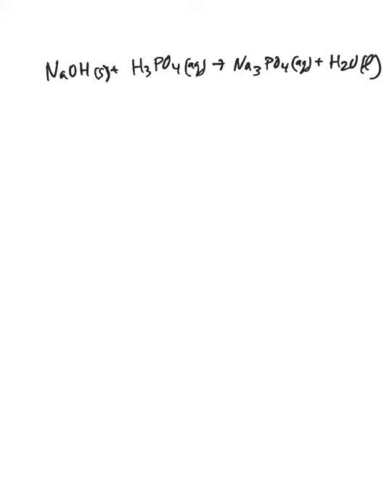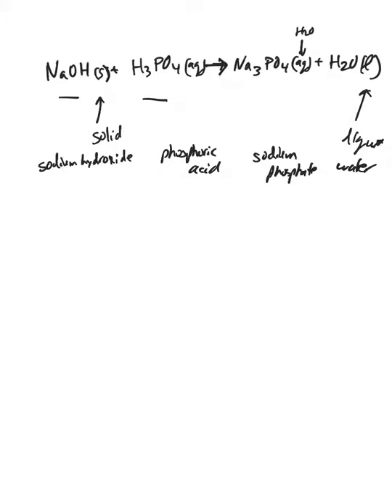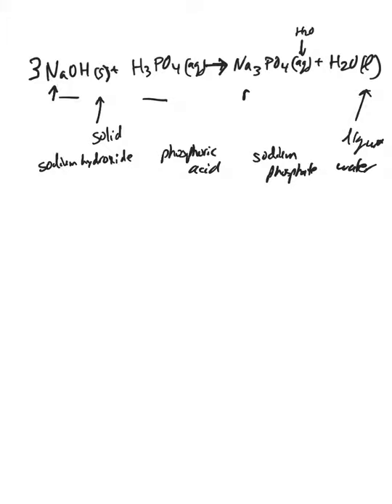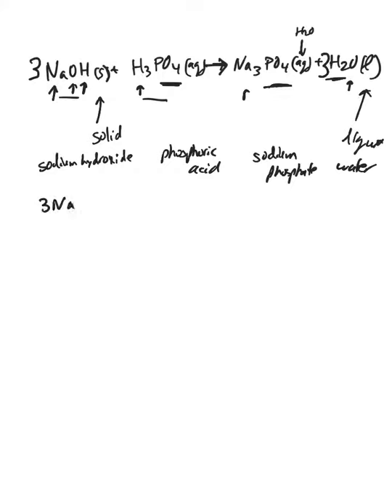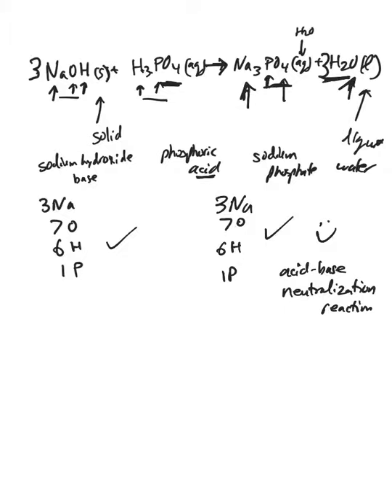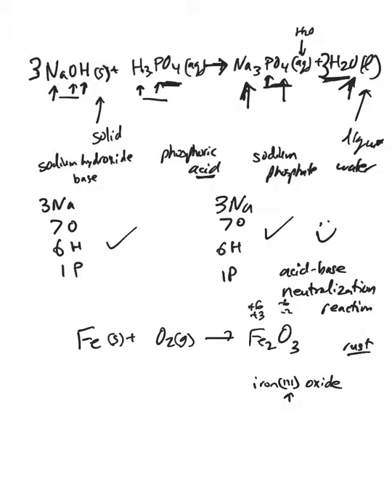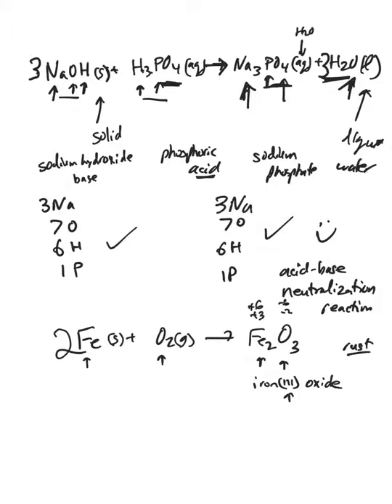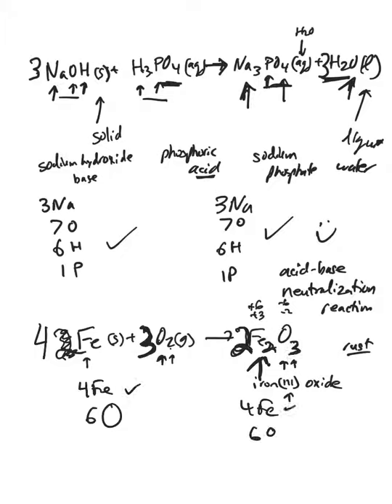Balancing Equations (7:23)